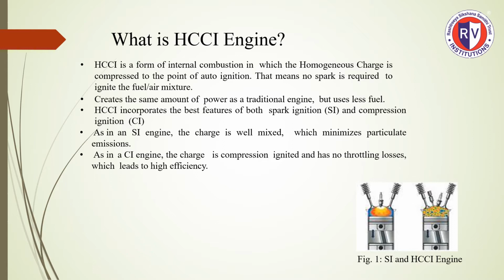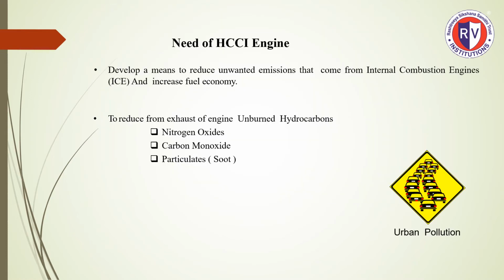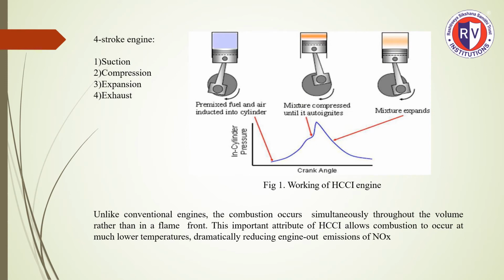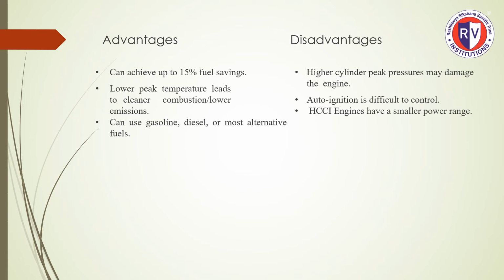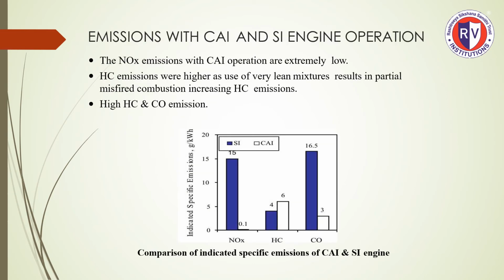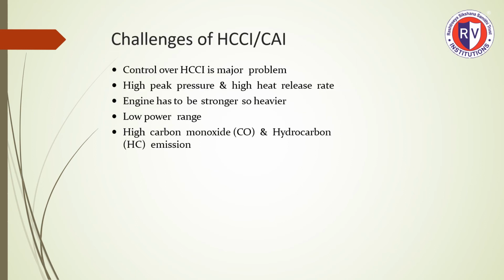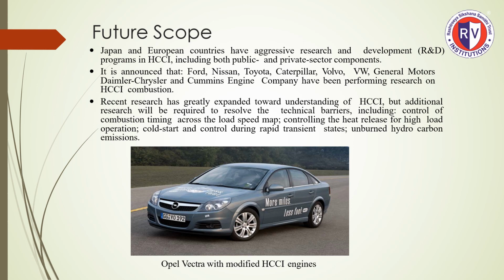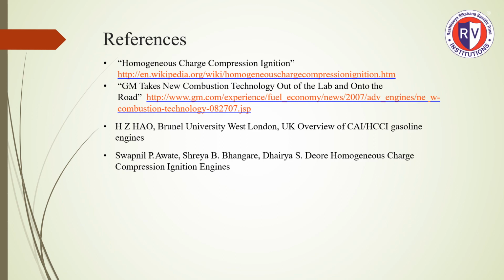HCCI and CAI Engines in Automotive Industry Technical Seminar